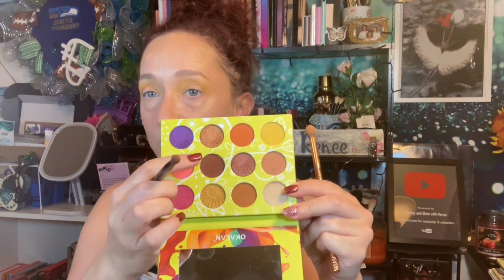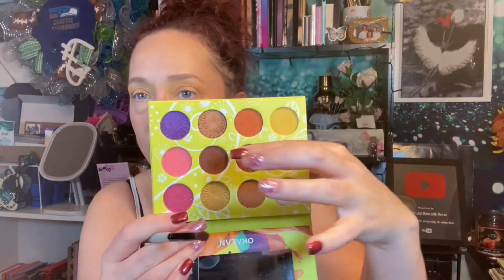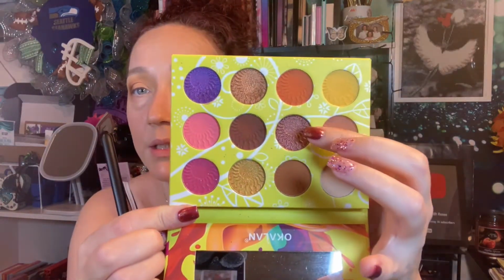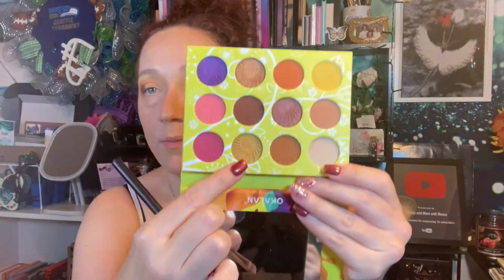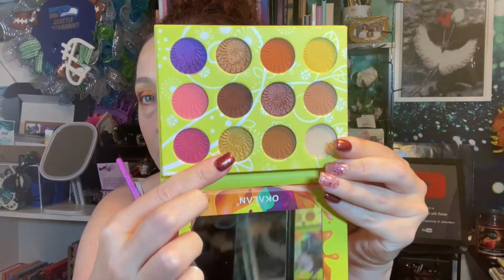GRWM USING OKALAN COLOUR PARADE 2 PALETTE FROM EYESCREAM BEAUTY BAG FOR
@Makeupbypiaw asked for an Okalan look, so this is for you Pia ❤️🥰

Hey hey family! If you’re new here, my name is Renee! Thank you so much for stopping by! I hope you’ll give this channel a chance! Click the subscribe button and the notification bell 🔔 so you can get notified of any and all future uploads, also give this video a big thumbs up 👍, means a lot to me and helps out my channel!

Happy Mail
Friend Mail 🥰🥰🥰

Gourmande Girls
Save 10% with NayNay10